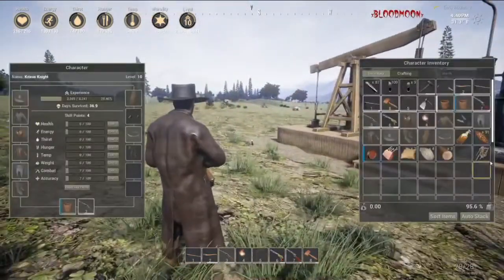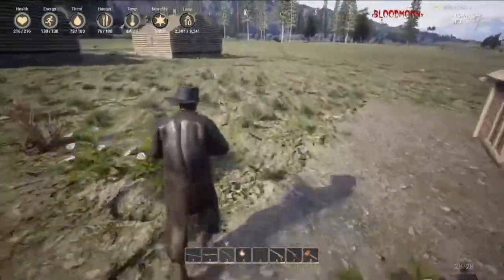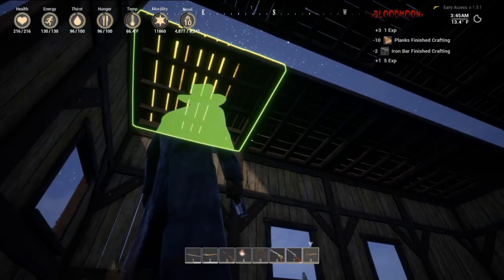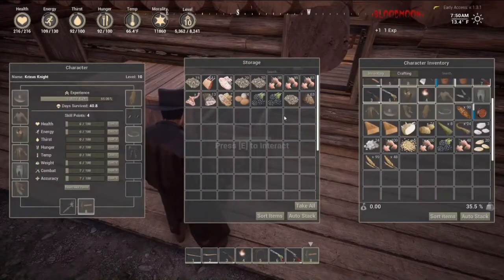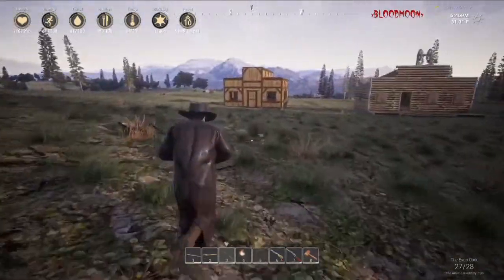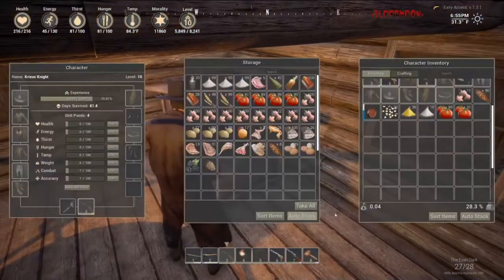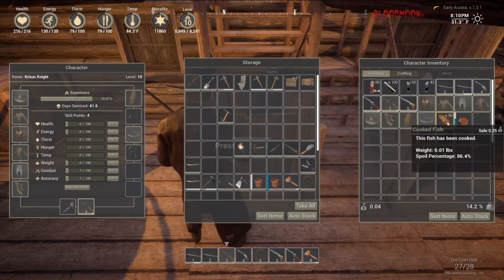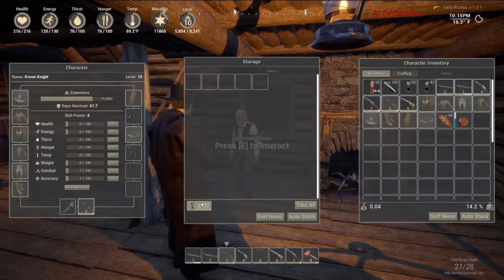Outlaws of the Old West S1E9 "General" Business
In this Episode, We are working on the General Store and some other General business. Finally figured a few things out with the farming and the Livestock.

Song: Controlled Distress By: Biz Baz Studio From the Youtube Library

Here is a link for all of my playlists as well, Enjoy.